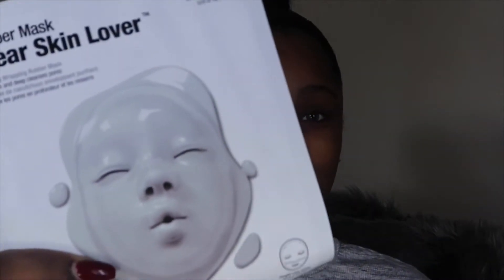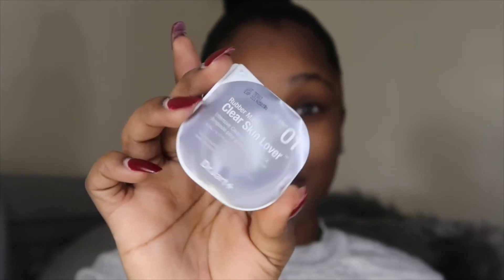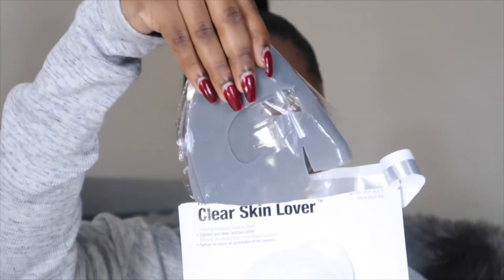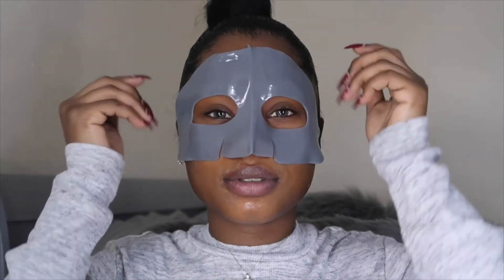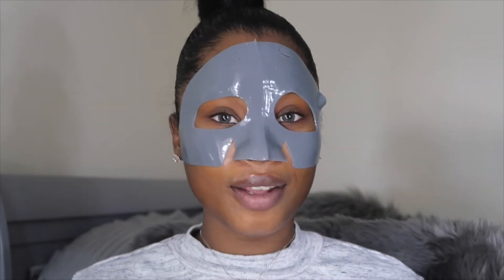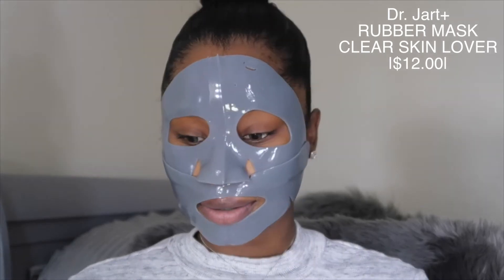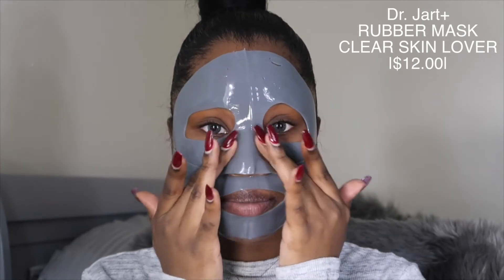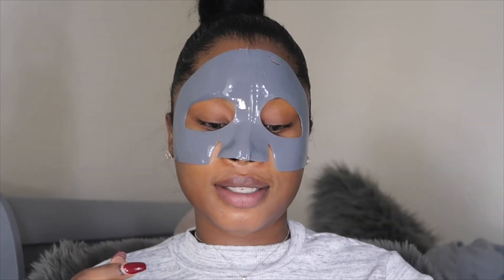Korean Rubber Face Mask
Hey Dolls!
"just a quick update on the mask; it was awesome i woke up w clean refreshed looking skin and absolutely NO black head that were on my nose. this might  just be my new go to mask"